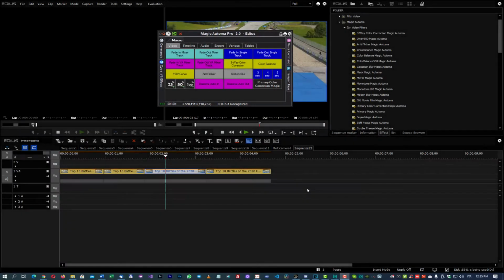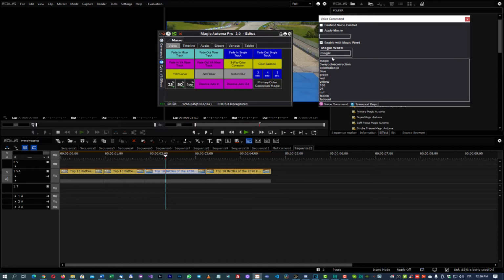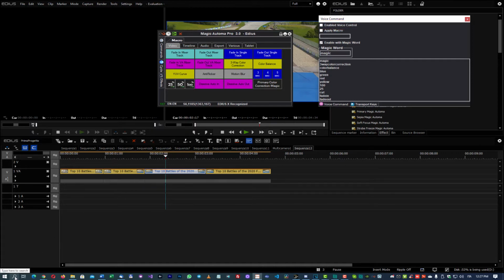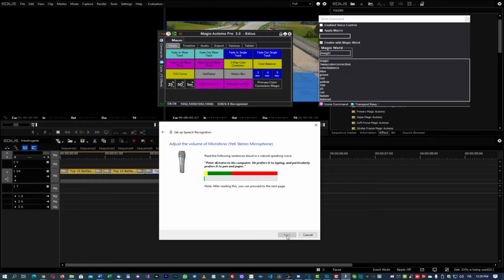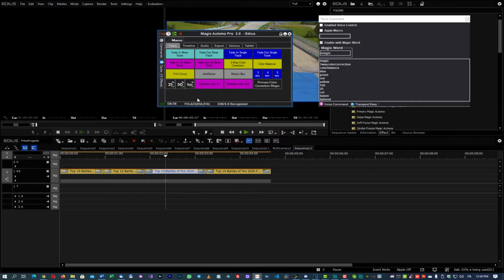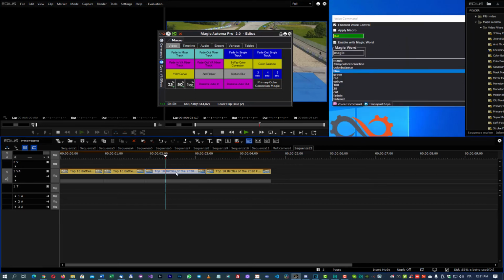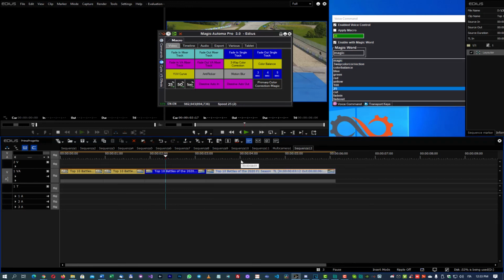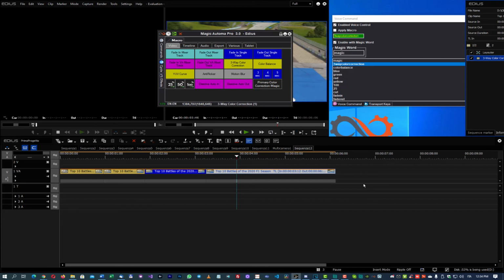ENG Generic 06 Voice Control